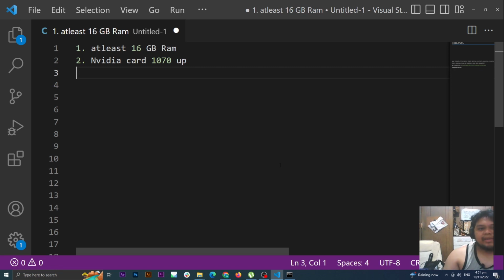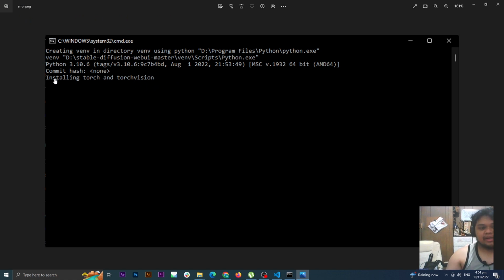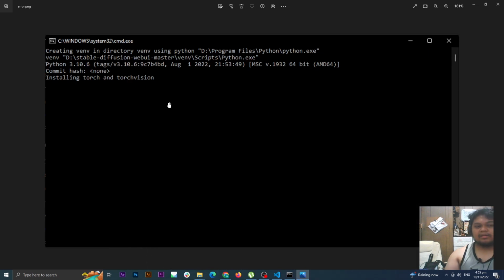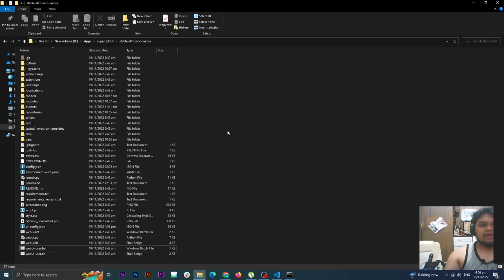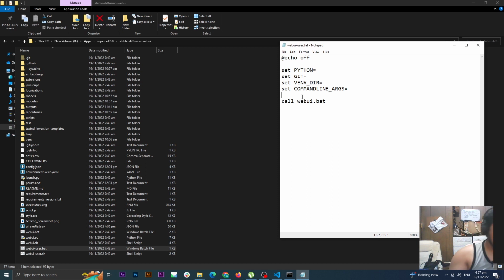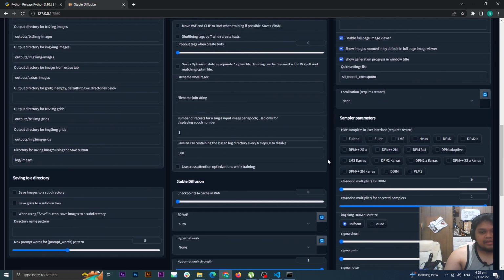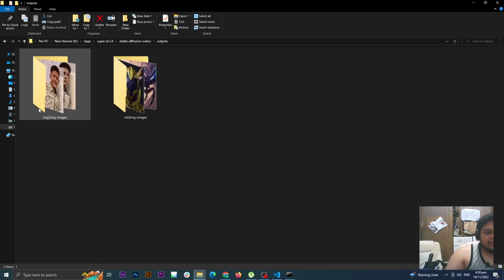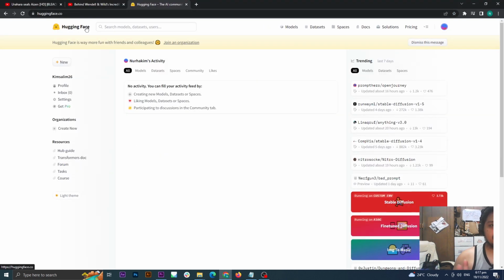Stable Diffusion Troubleshooting | Problems in A.I Art software | Automatic1111 Installation help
The reason of being late in my tutorials is I have problems with slowdowns in stable diffusion automatic1111 and I tried to install it again but I had issues with installing, no with all of my experience on this past 5 days, I will show you what problems you might run into.

00:06 Why the long lay-off for tutorials?
00:28 Hardware Recommendations for Stable Diffusion
00:58 Weak hardware means More patience
01:34 Don't be frustrated on load times
02:17 Reason for this tutorial
02:35 Advice for fresh stable diffusion install
02:48 Python 3.10.7
03:31 Computer Freezes installing torch
04:02 If you Don't have 16 GB of ram
04:41 How to update stable diffusion
05:17 Stable diffusion auto update
05:40 Settings in stable diffusion
06:10 Clean up output folder
06:23 For AMD GPUs
06:46 How to not get hacked, use huggingface
08:39 Next tutorial